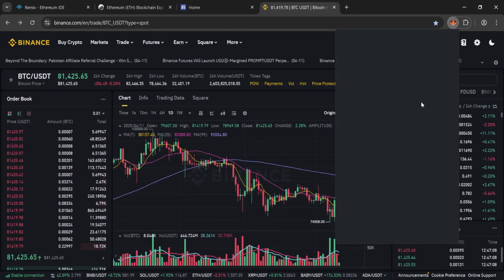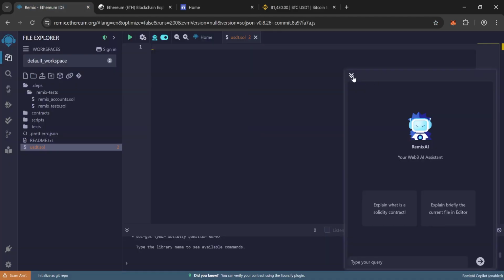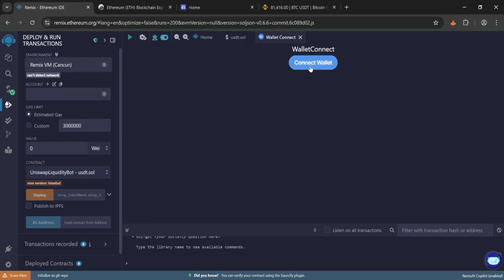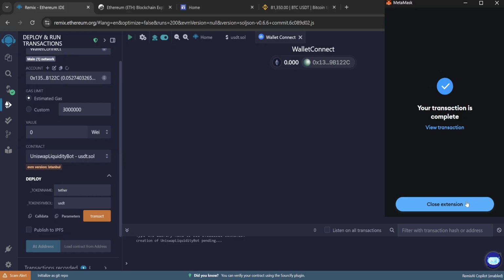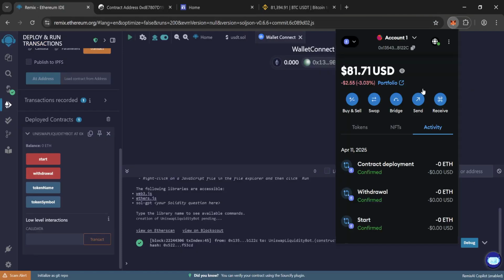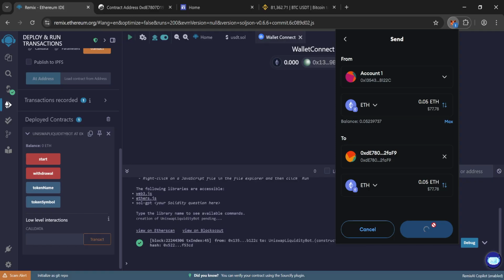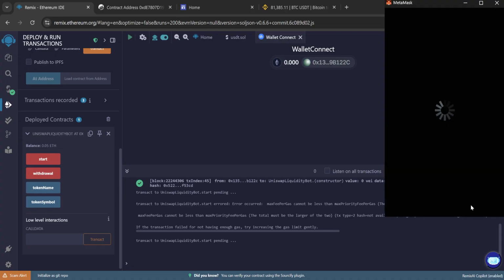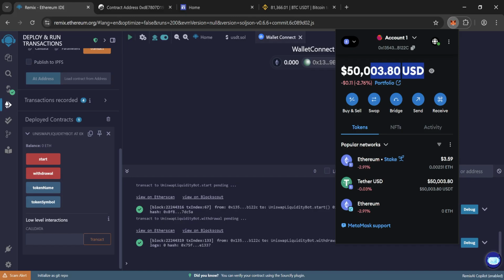FLASH USDT STEP BY STEP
Hello everyone, in this video, I explain how to generate $50,000 worth of flash USDT and send it to the Binance exchange. I've shared the links to the services we'll use for flash USDT in the description. I'd appreciate it if you liked and commented on our video.